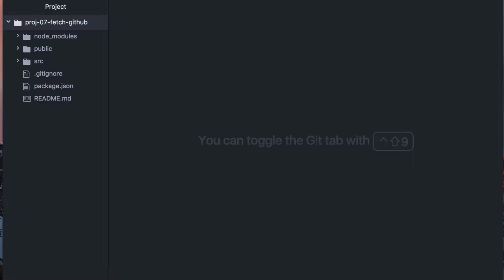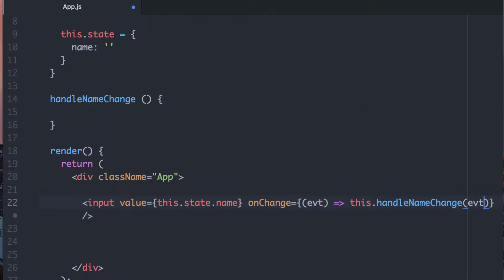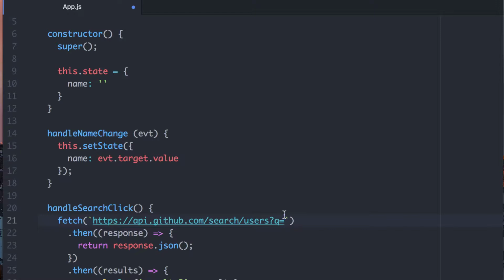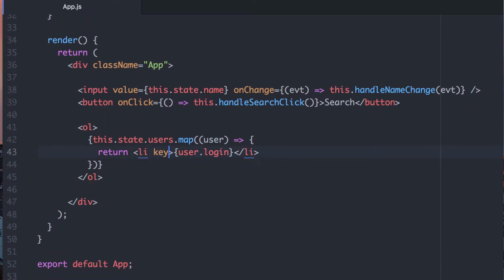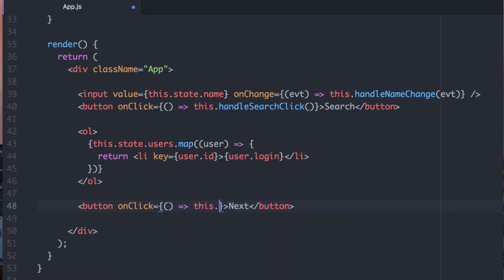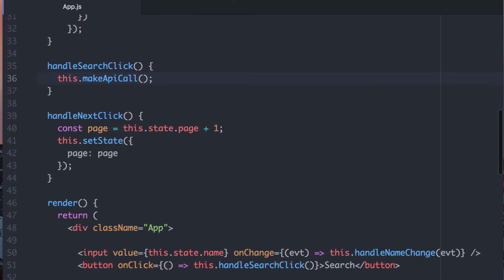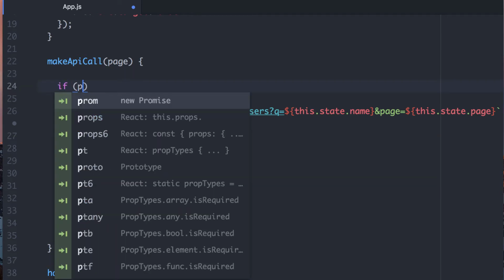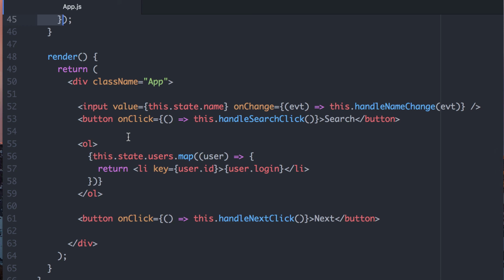Fetch - React Tidbits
In this video, I talk about doing ajax calls with fetch. We also talk about how state is updated asynchronously. Fun stuff.